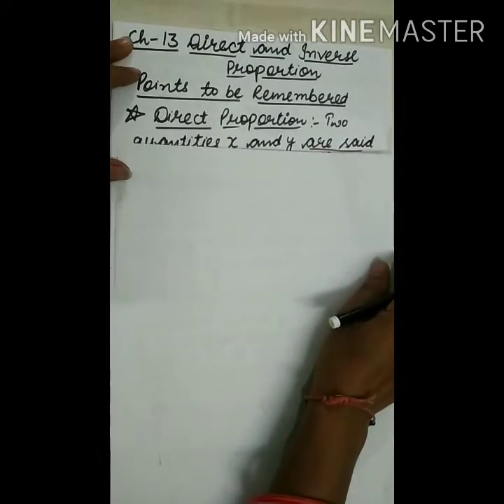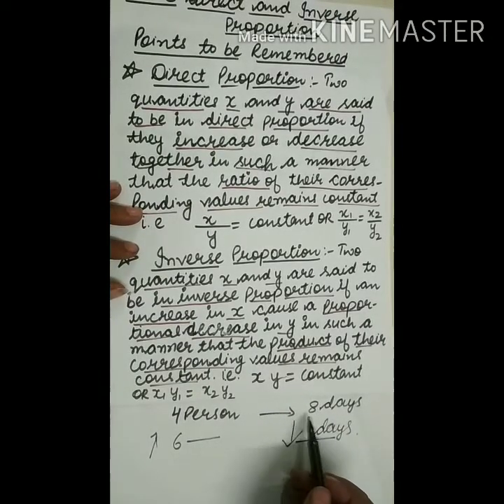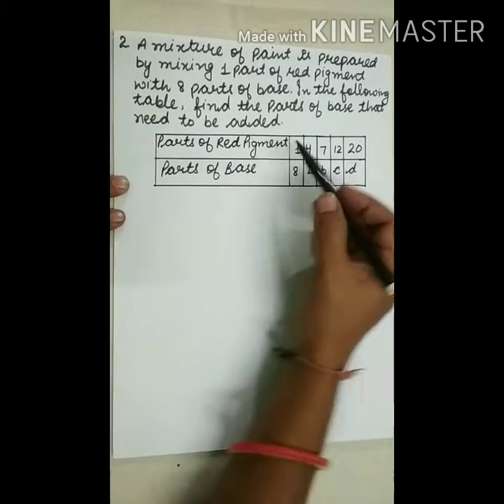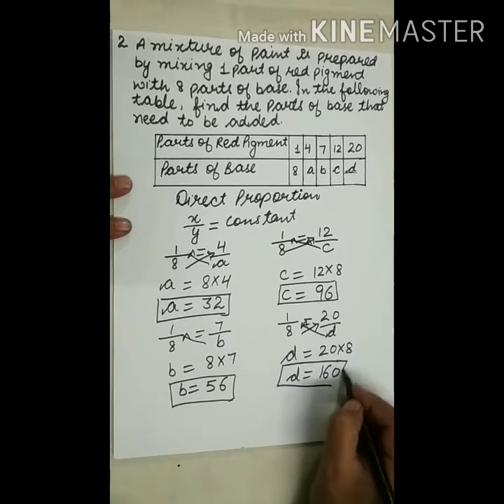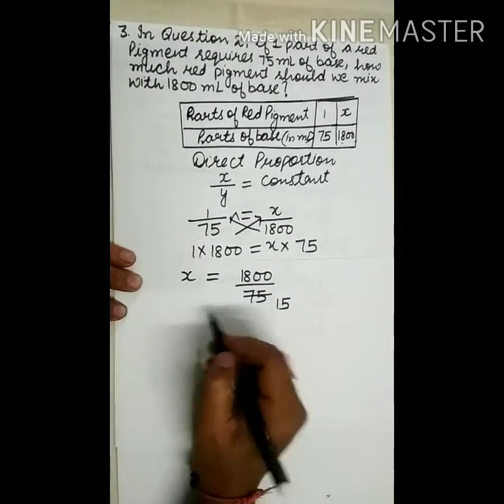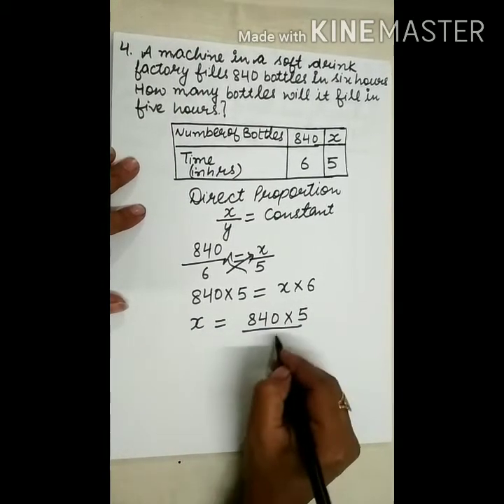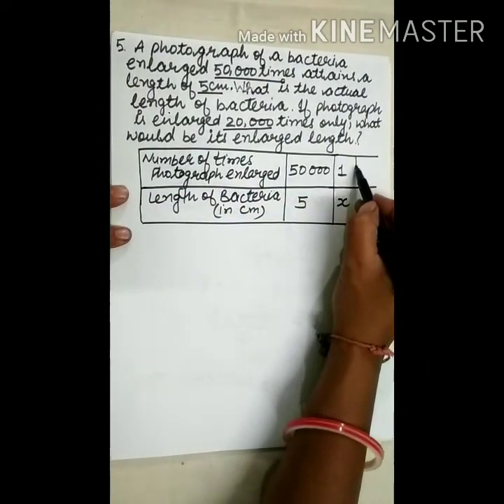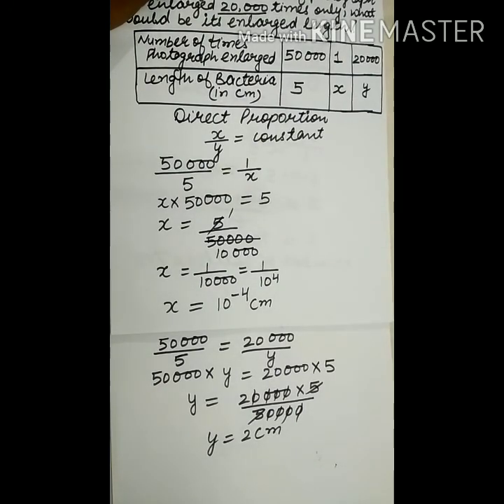Ch - 13 Direct and Inverse Proportion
Hello everyone , In this video we will do Ch - 13 Direct and Inverse Proportion : Introduction , Ex 13.1 : Q 1 to Q 5.